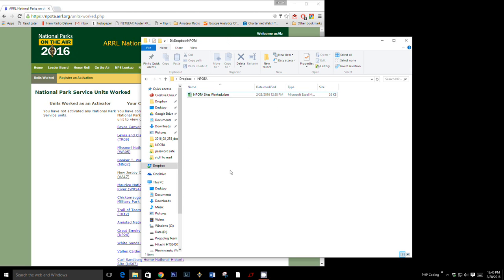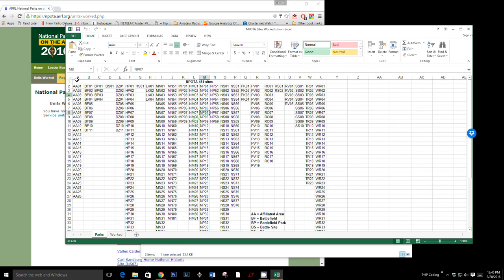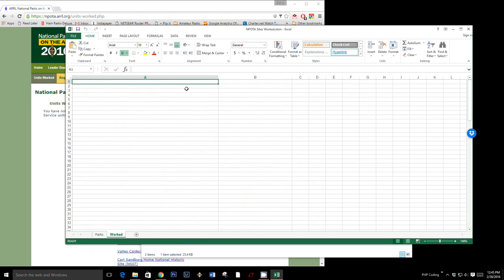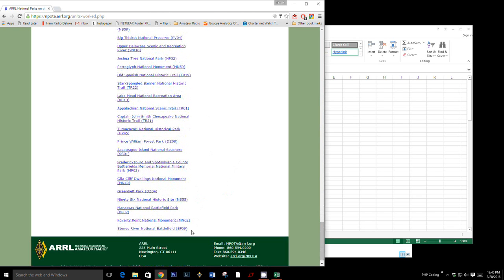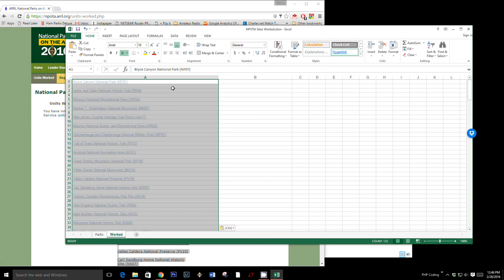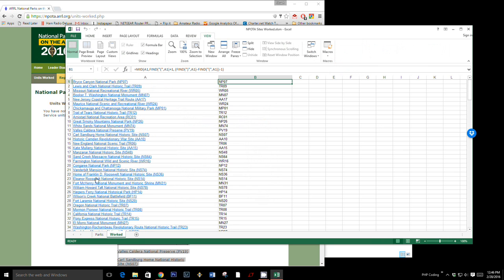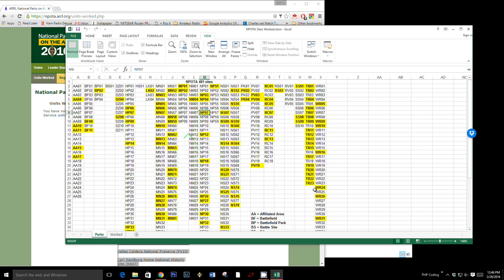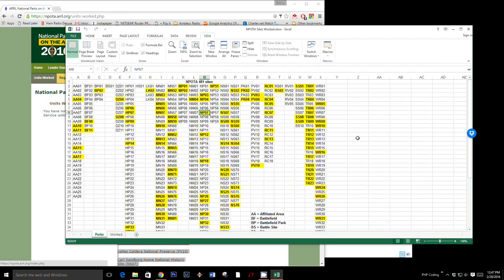npota spreadsheet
How to use the NPOTA Spreadsheet for keeping a WORKED log of National Parks already worked.  The file is located on the ARRL National Parks on the Air Facebook group